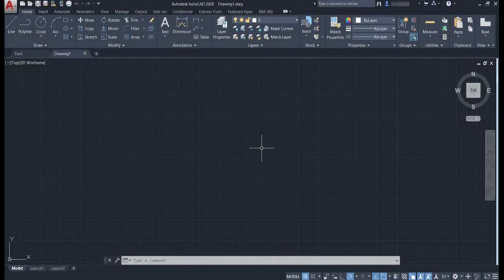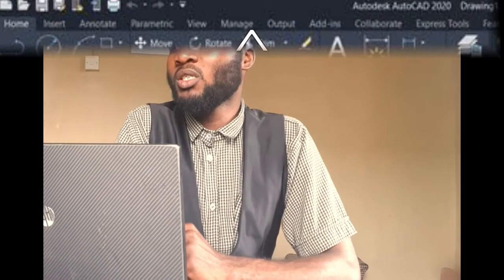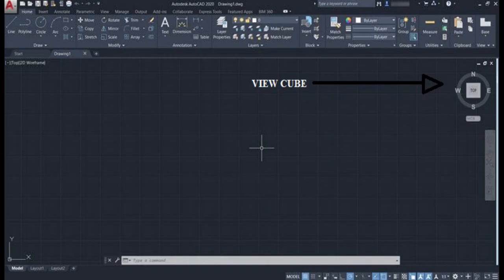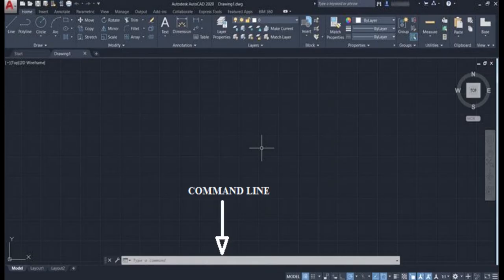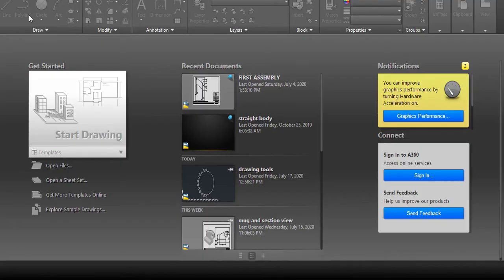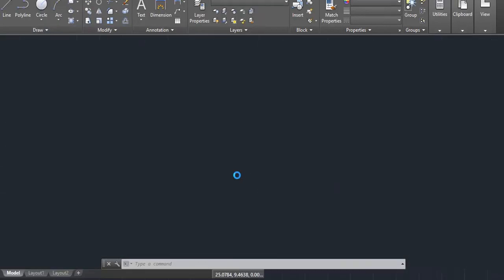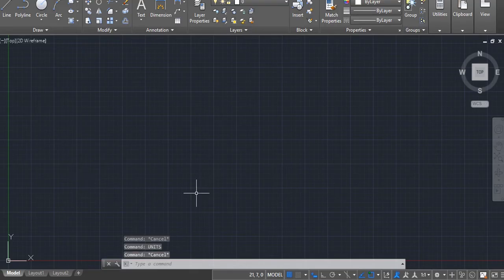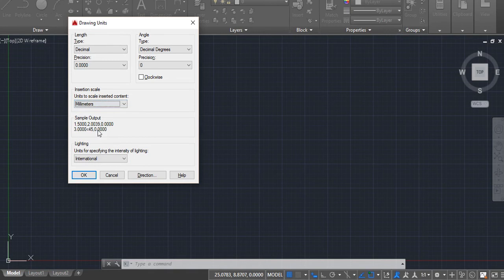Lesson 2 introduction to AutoCAD, interface and setting up a drawing with Engr Adebisi Akeem T